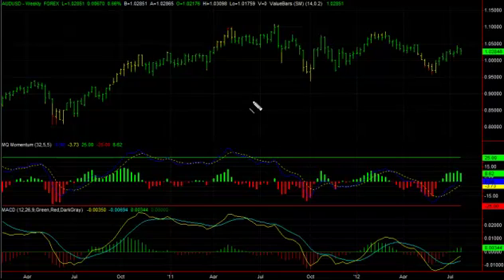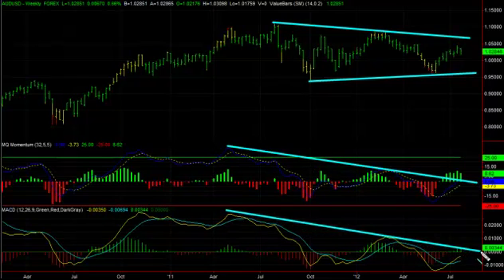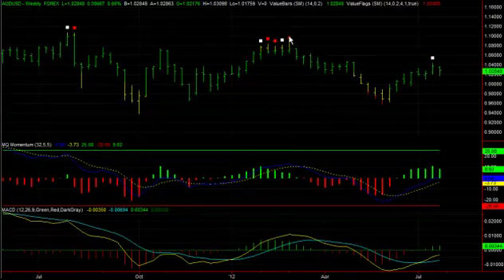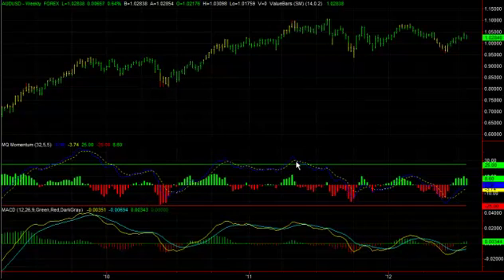Potential Selling Opportunity in the AUDUSD July 25, 2012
discusses a potential selling opportunity in AUDUSD, utilizing technology from ValueCharts®.  today!